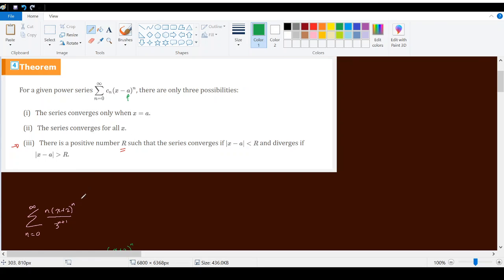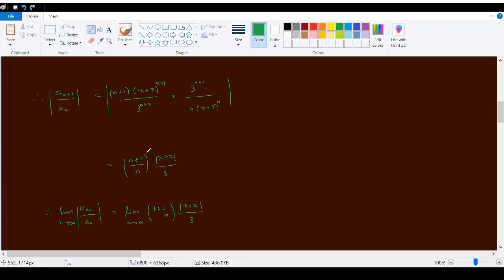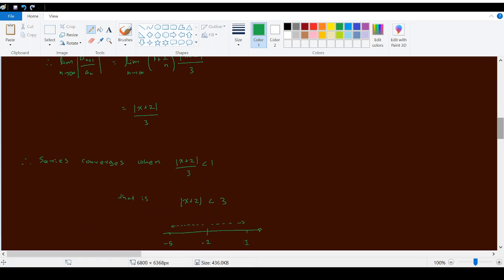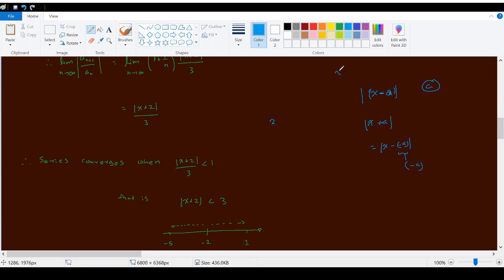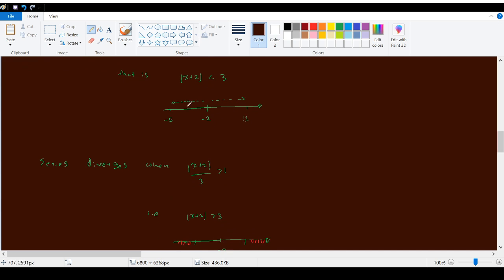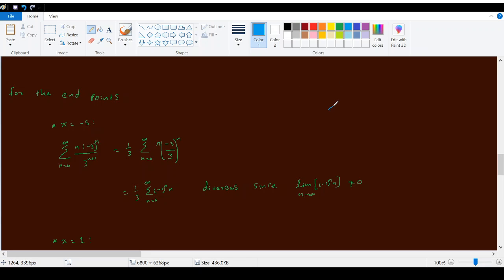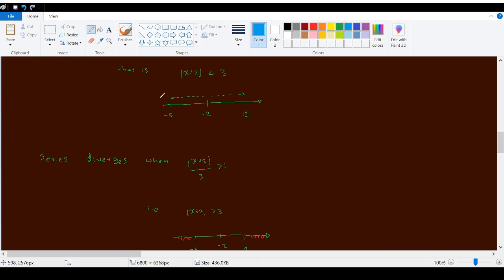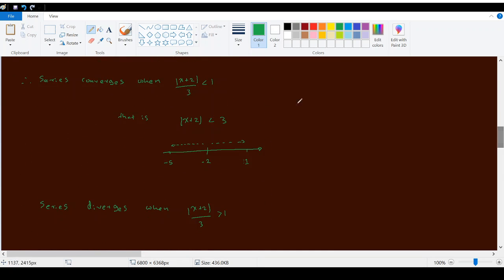Interval of convergence of the series n3^n/(3^{n+1})